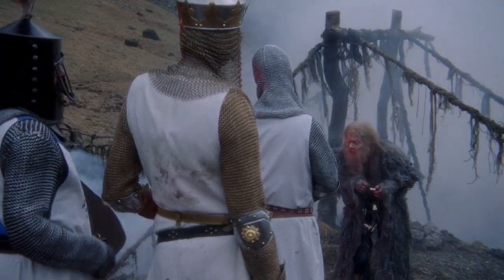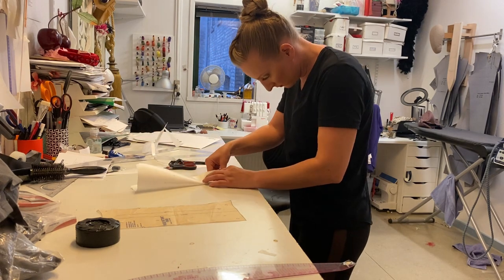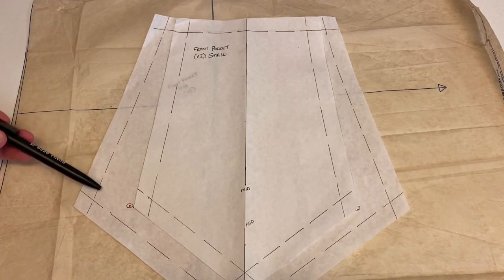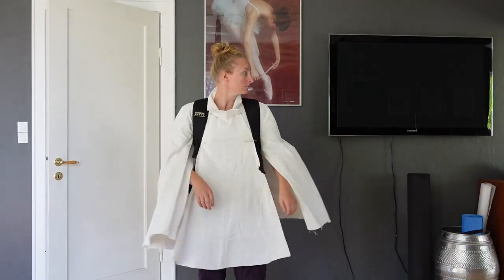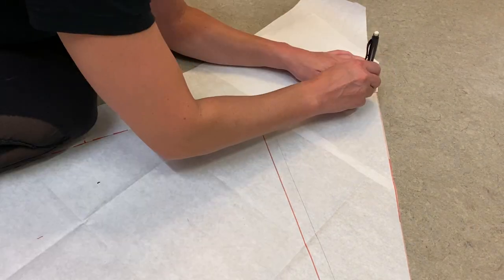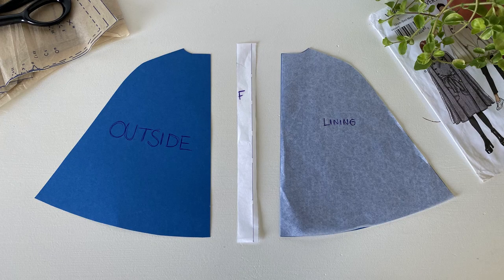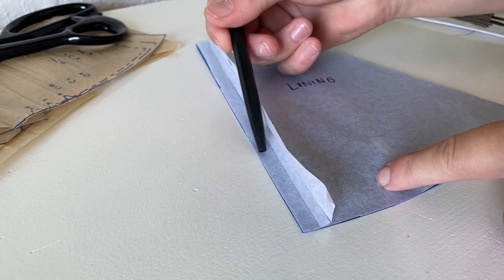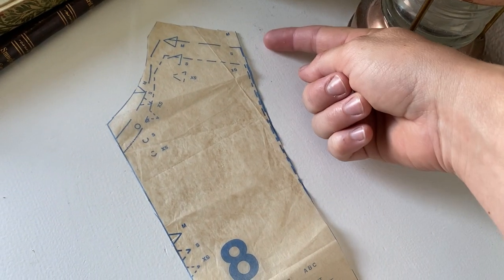CAPEtember Sew-Along #3: Modifying the Pattern // Vogue 9288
Join me as I walk you through how to do some of the modifications I'm making to my cape, including adding some more volume as well as backpack holes and new pockets!

If you've always wanted to sew a cape, but weren't confident enough to do so by yourself, or if you've had a half-finished cape sitting in a corner, now is the time to come join in as we all join together to make some fabulous capes, cloaks, mantles, shawls, dolmans, etc!

Chapter List:
00:00 Cape-caper Featurette
00:16 Warm Welcome
1:25 Button Placket
2:46 New Pocketses
4:27 Backpack Slits
8:10 Moar Volume
10:28 Designing Lining Pieces
11:39 Method One
12:50 Method Two
15:32 Next up is...